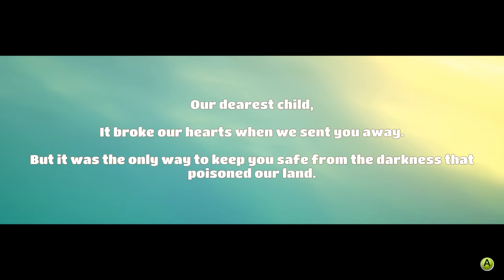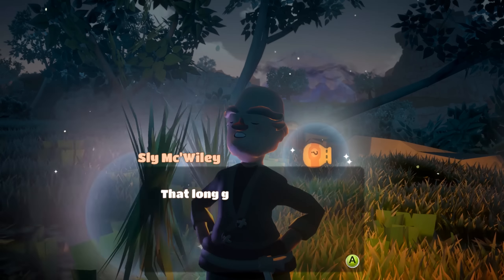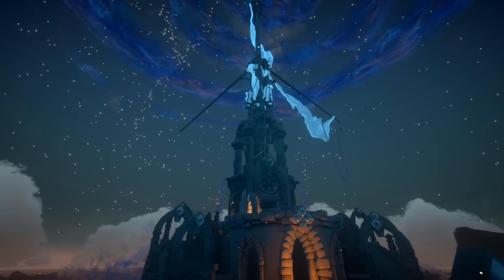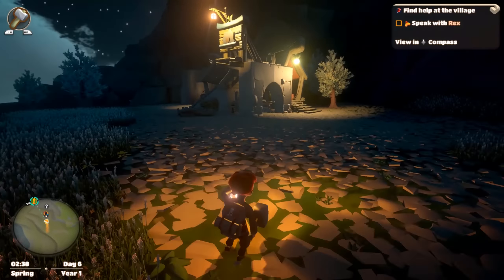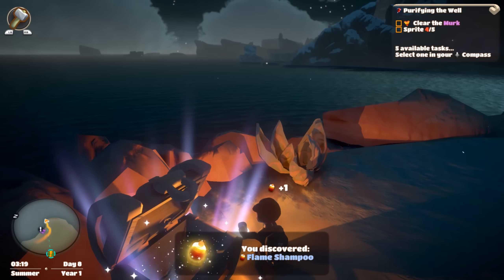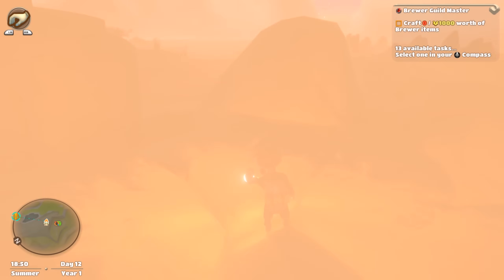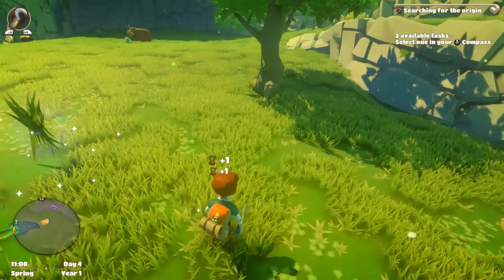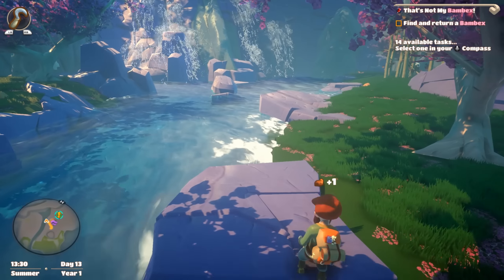Yonder: The Cloud Catcher Chronicles Review "Buy, Wait for Sale, Rent, Never Touch?"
Karak reviews Yonder: The Cloud Catcher Chronicles

I am not one of those bigger gaming website no 2 minute reviews here only details.